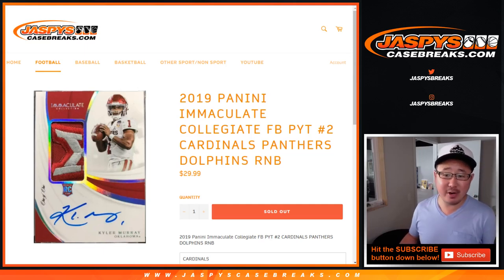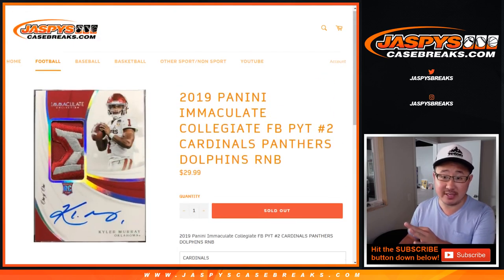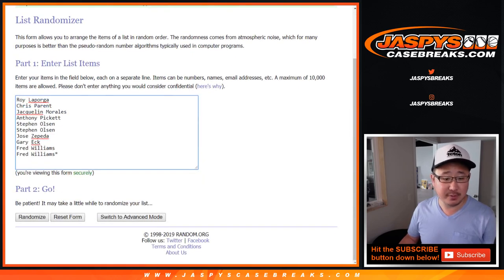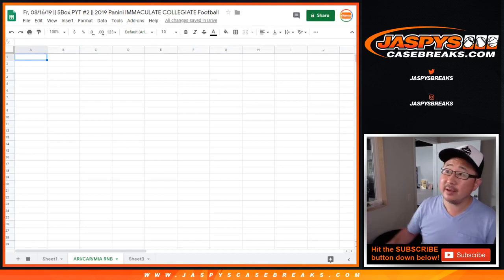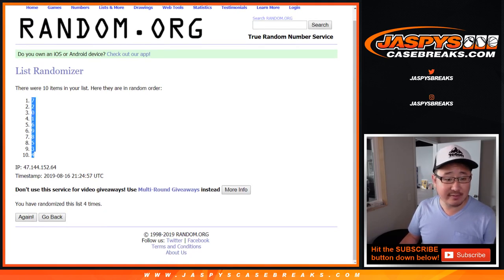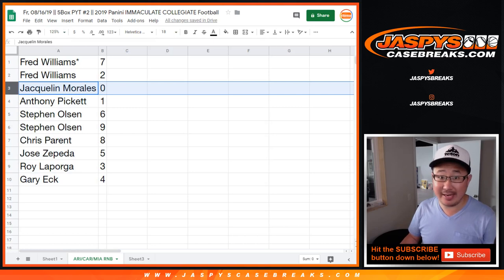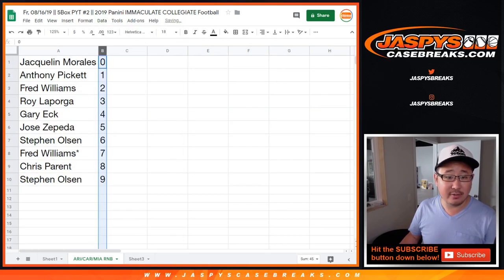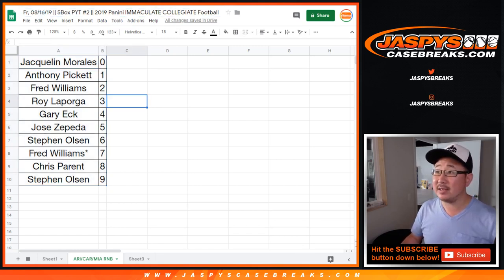ARI/CAR/MIA RNB || Fr, 08/16/19 || 5Box PYT #2 || 2019 Panini IMMACULATE COLLEGIATE Football